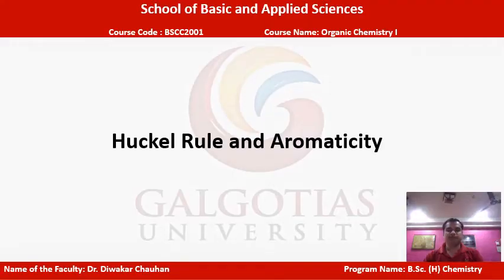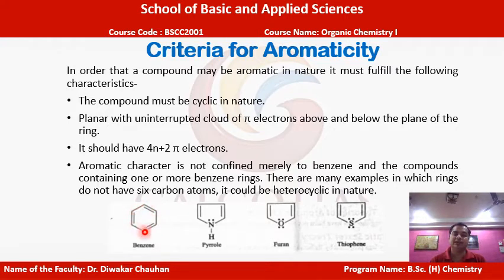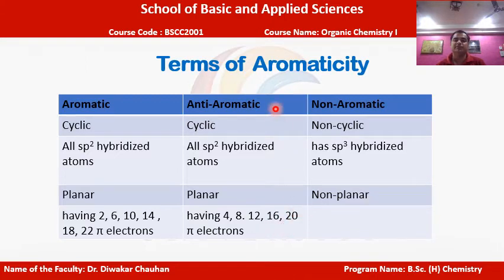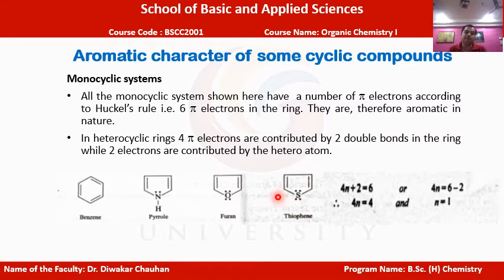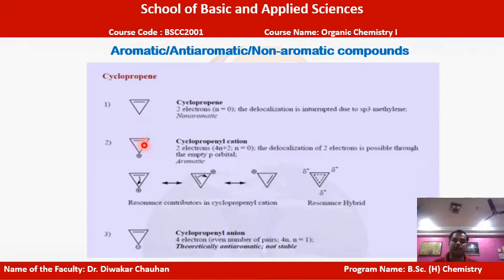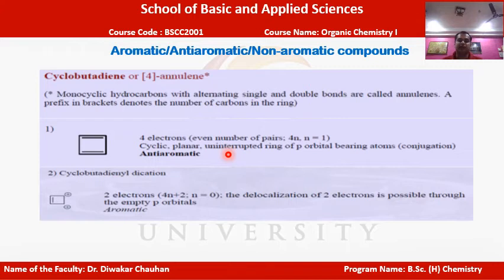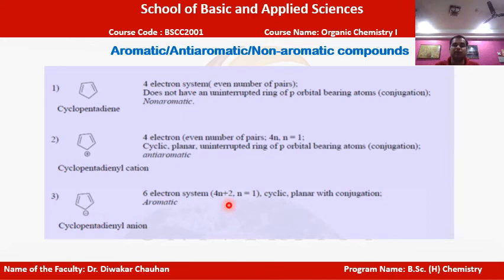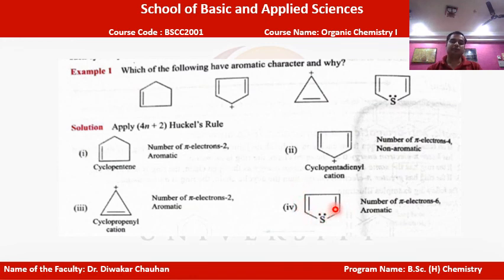BSCC2001, Organic Chemistry I: Huckel Rule and Aromaticity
Huckel Rule and Aromaticity